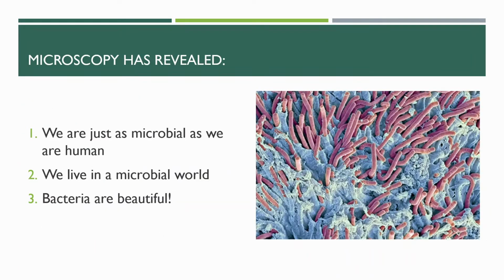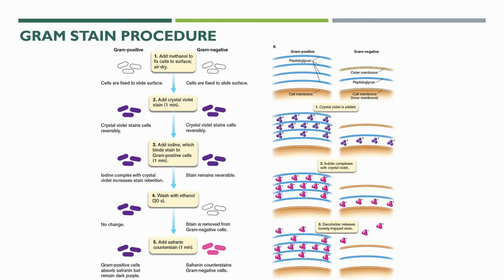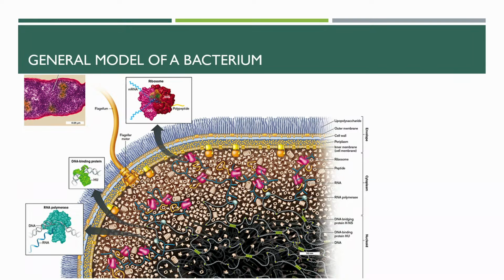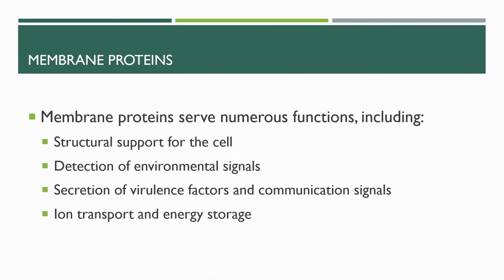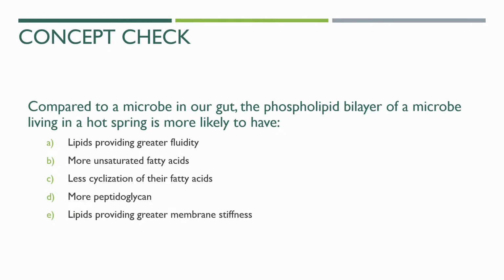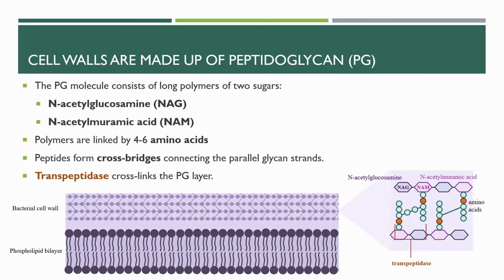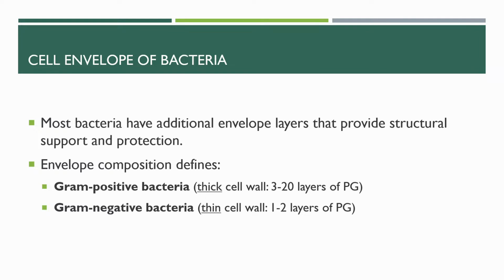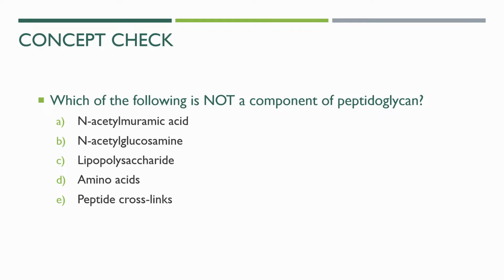Peelle207-PC Live Stream